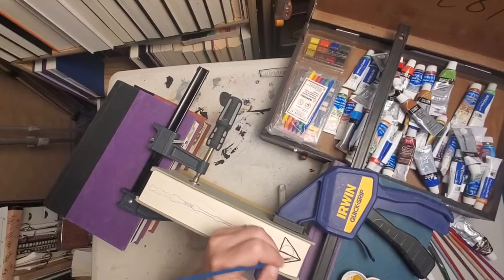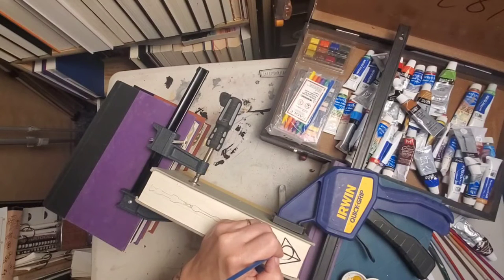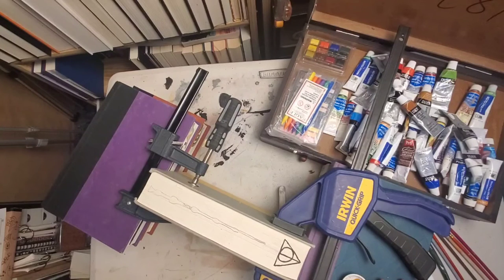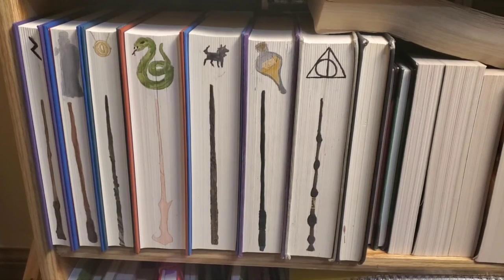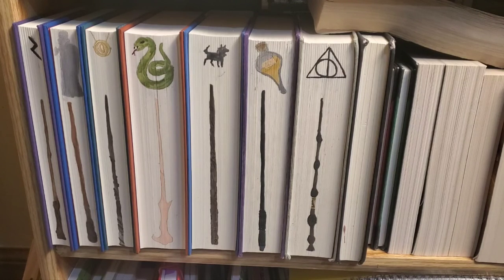Fore edge painting of Harry Potter books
Ani, everyone. In this video, I talk about taking time for myself as I work on painting the forepages of my Harry Potter book collection.

I hope you will enjoy it. Chi-meegwetch (a big thank you) for watching